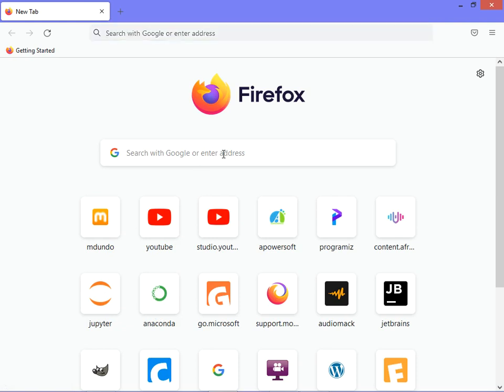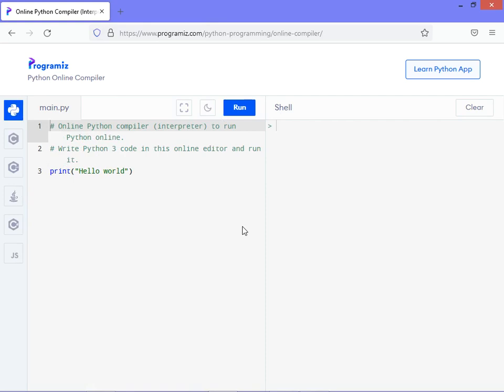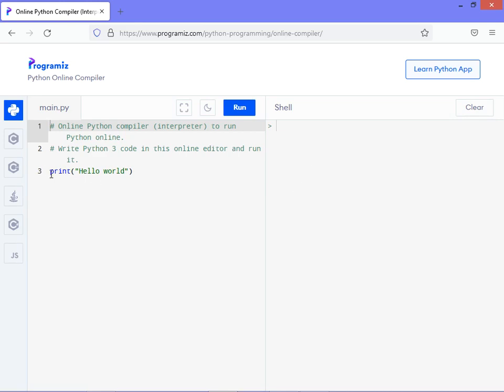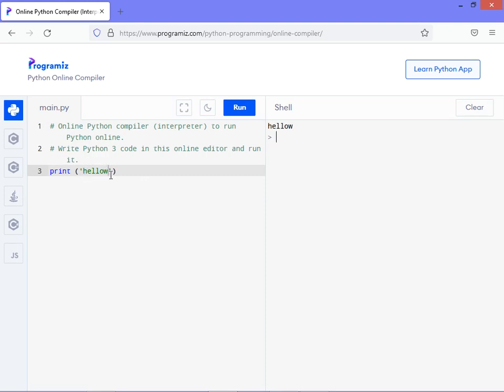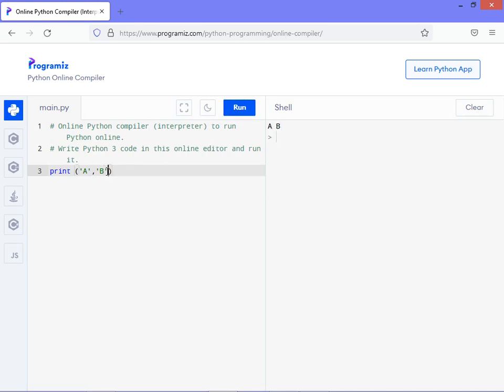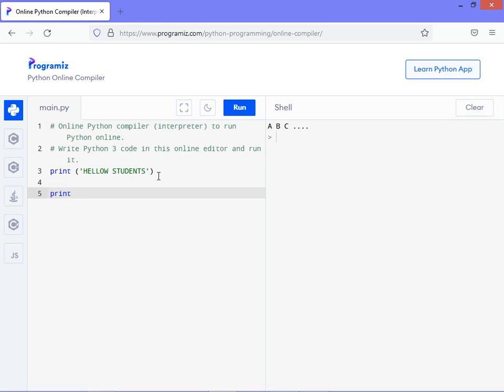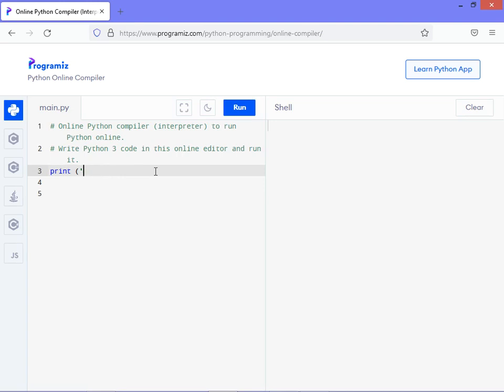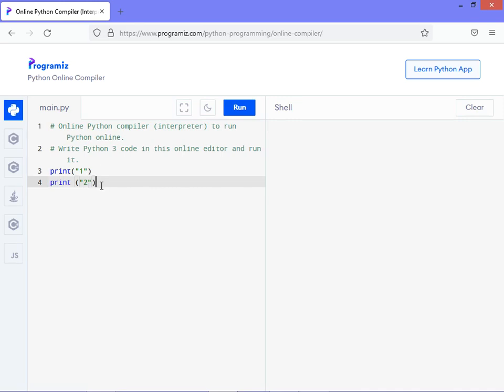PYTHON LESSON 1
FOR ABSOLUTE BEGGINERS